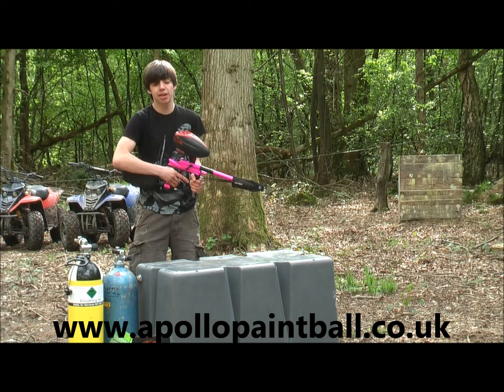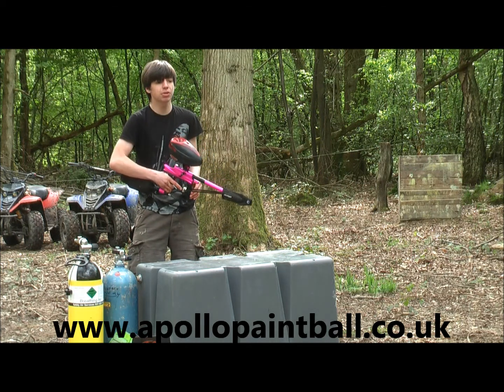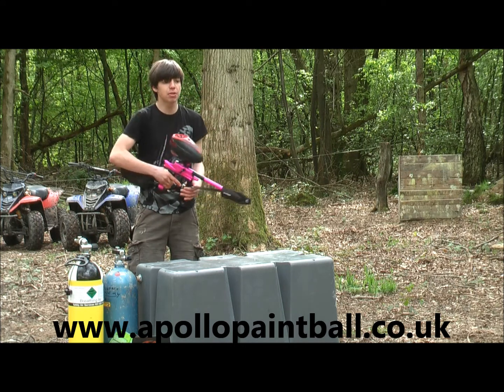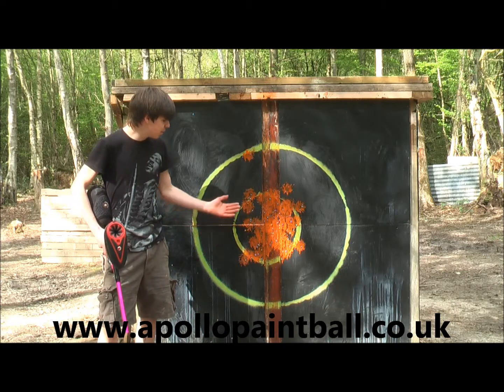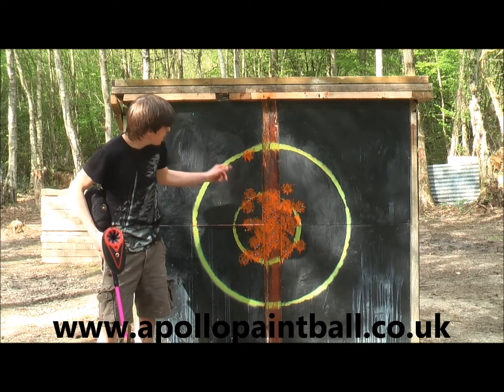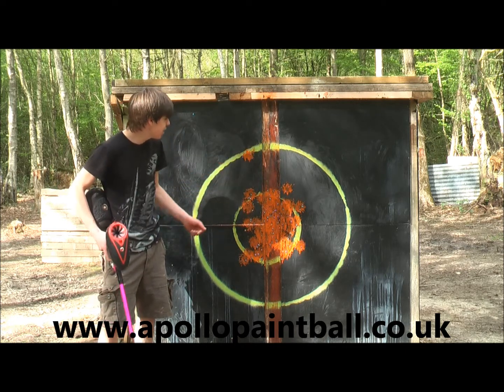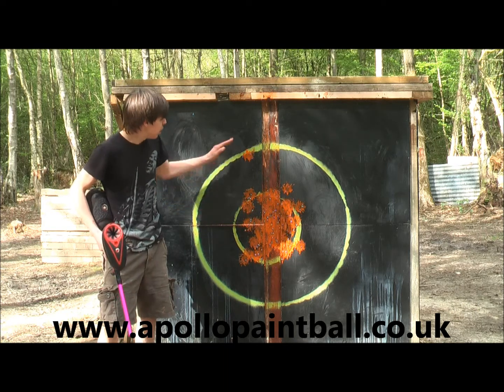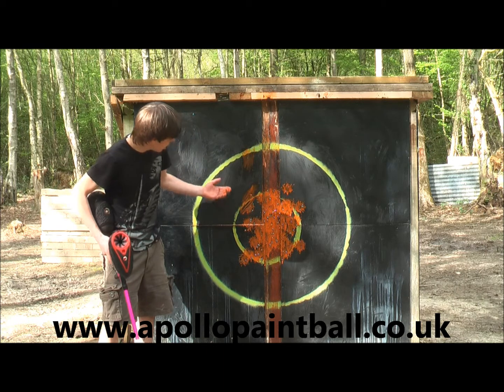Empire Formula 13 - Accuracy Test - 50 ft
This is an accurcacy test for the Empire formula 13 paint. In this video we will fire 100 balls at a target 50ft away, and from that you can see the accuracy. I would strongly recommend this paint, so get a box from apollo paintball, and have some great fun!